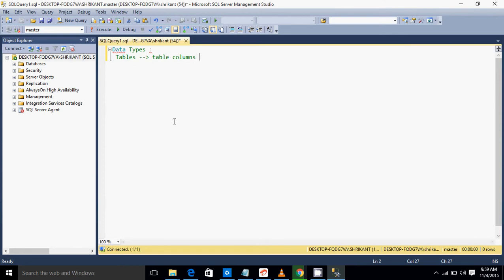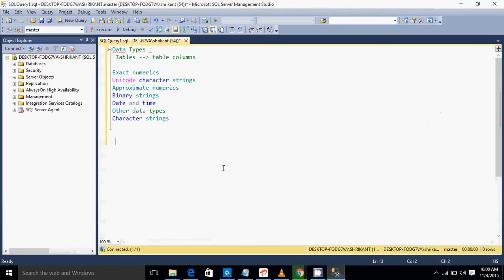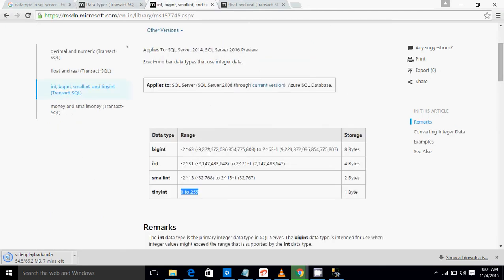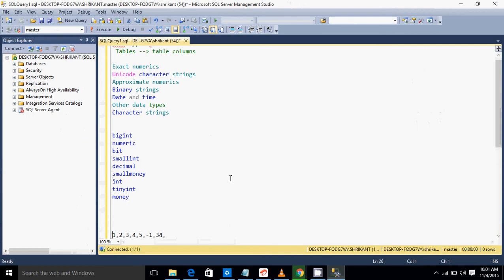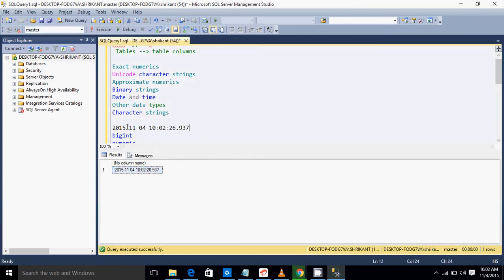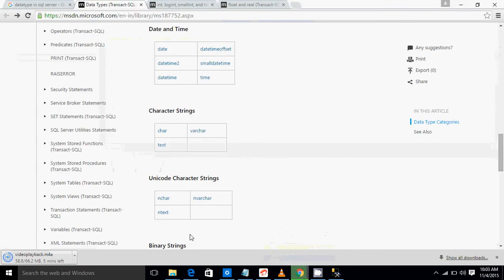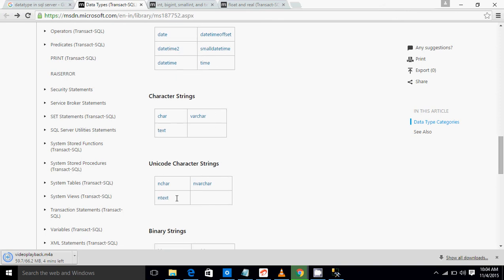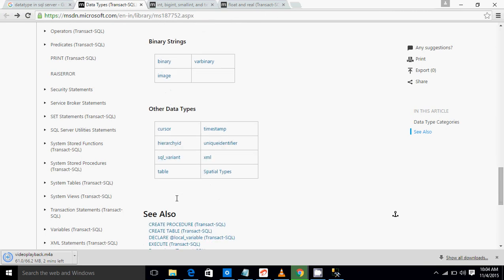What are data types in Sql server?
This video gives breif idea about Sql server data type.